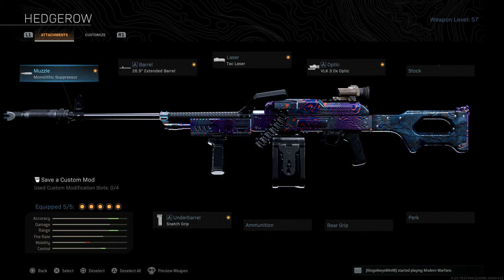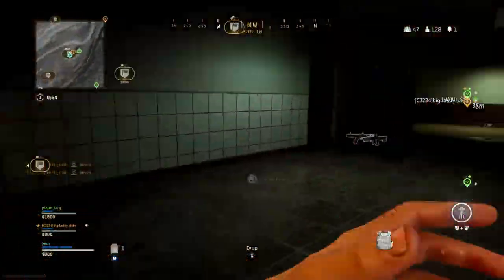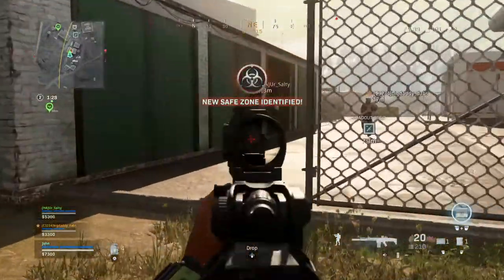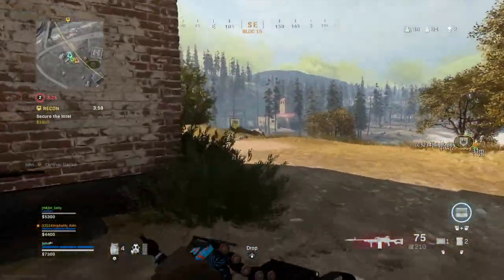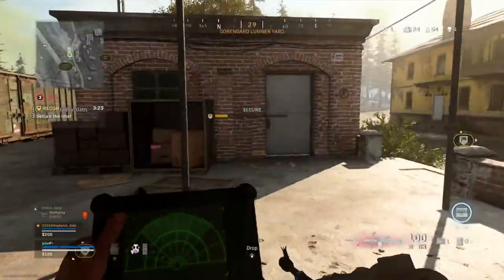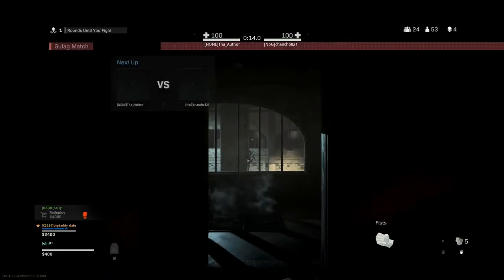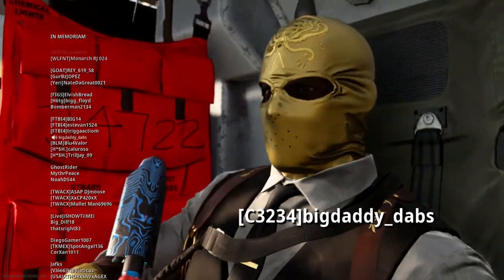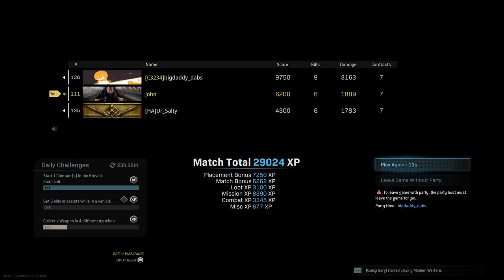A BIRTHDAY DUB, BUT I DID BAD 🥳 (MODERN WARFARE WARZONE VICTORY #34 - 6 KILLS)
In this video, I took another dub in Trios with my cousin and homie on Warzone. I managed to get 6 kills, my cousin got 9 kills, and my homie got 6 kills, making it a total of 21 kills, which is not too bad. For those of you guys that may not know, it is currently my birthday, as of typing this, and when I took this dub as well. Therefore, this was a birthday dub, but unfortunately, I did not do too well. It was not the night for me, but either way, we got the dub which is amazing. By the way, the PKM is amazing! (:

1️⃣️ N/A

2️⃣️ N/A